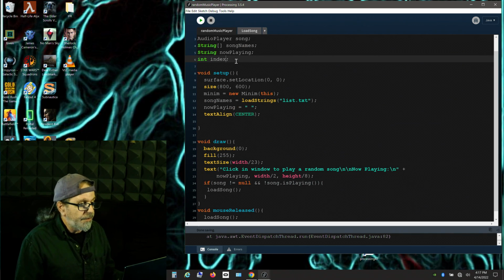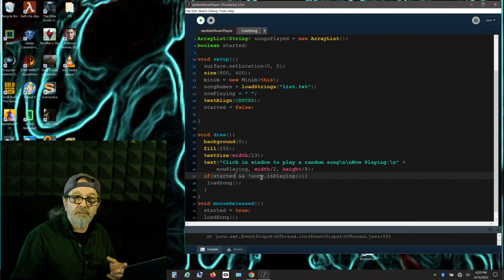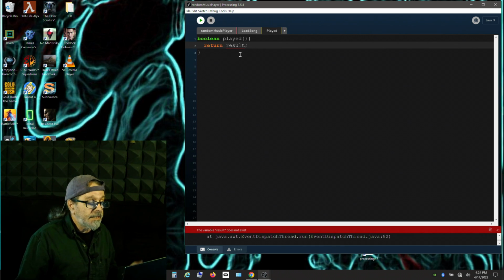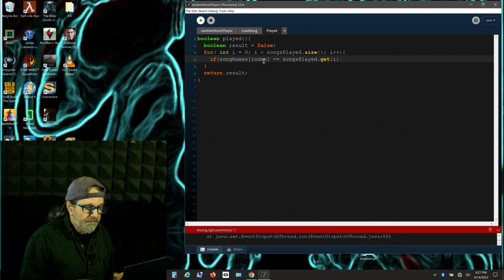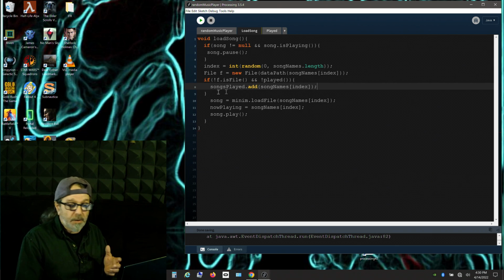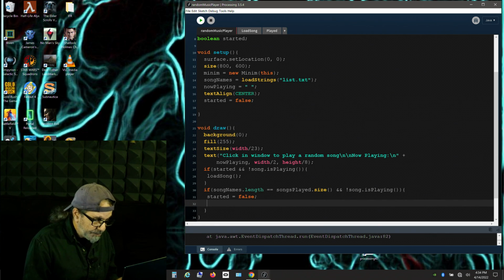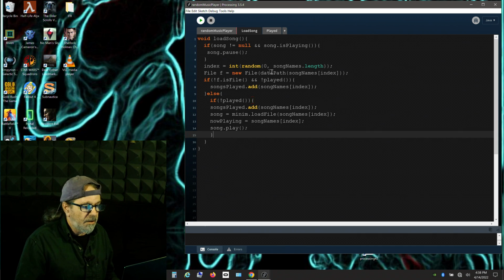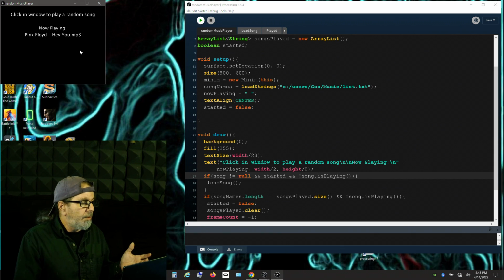Random music file player Part 2 using Processing 3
Coding with Processing 3, Previously I create a simple random music file player using the Minim sound library. Creating a play-list in a text file; loading the play-list and randomly play the songs on the list, but never the same song twice in a row.
 This is part 2. I show how to play each song randomly and only once. Then the sketch restarts. I create and show the use of a Boolean function.   In the next sketch, I will add visuals, a song progression bar and more. In later sketches I will add more enhancements. You can follow the progression as I go.